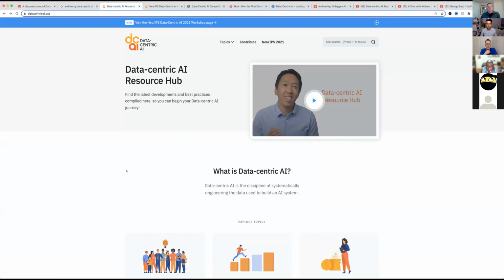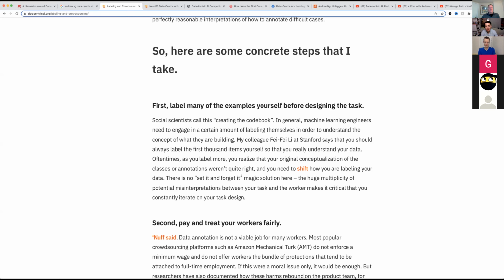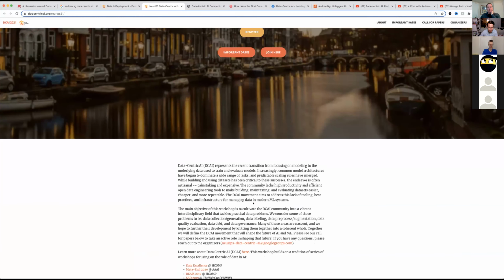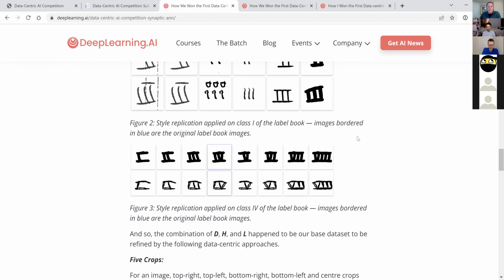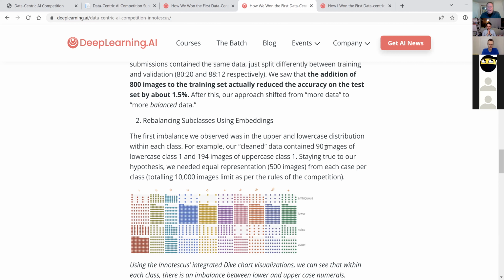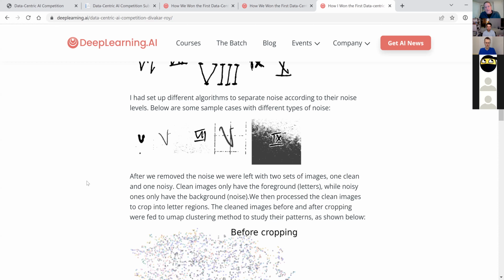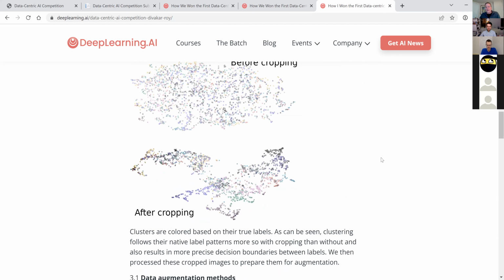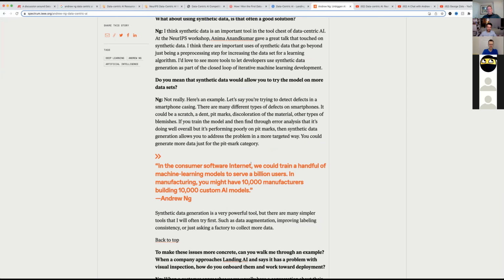A discussion around Data Centric AI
Join us for an open discussion around Data-Centric AI ☁️

What is Data-centric AI?
Data-centric AI is the discipline of systematically engineering the data used to build an AI system.

Are you excited to join us? See you soon!
Best,
Alanna, David, Robert and George